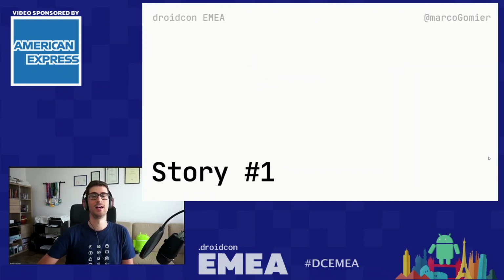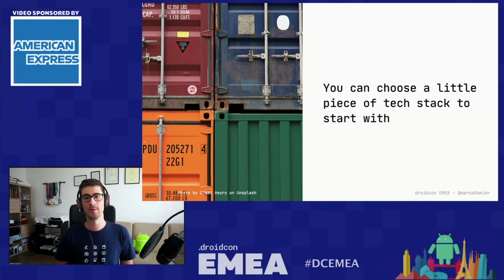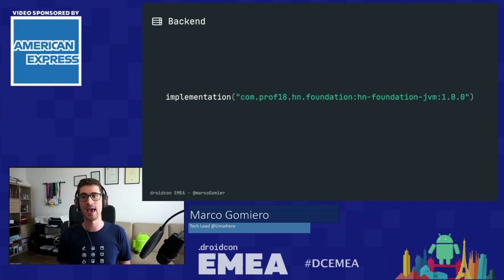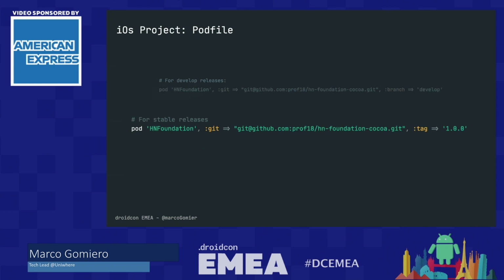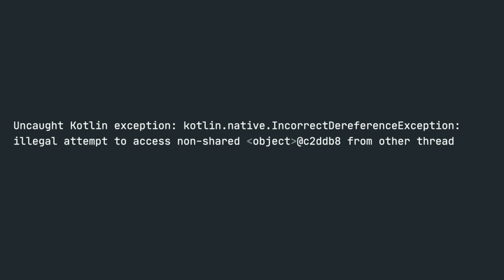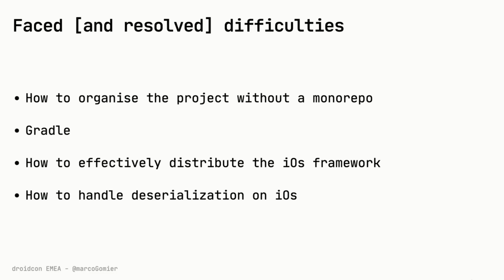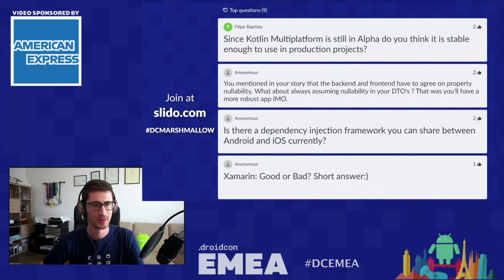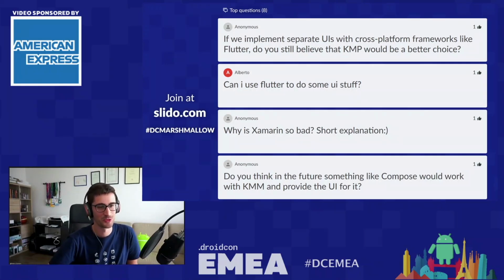And that, folks, is how we shared code between Android, iOS and the Backend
Speakers: Marco Gomiero
This video will soon be replaced by another with better quality!

Kotlin Multiplatform is an experimental feature that you can use to share code between different platforms. Even if it is an experimental feature, it is already possible to start using it in production applications.

In this talk, I will share the discussion that led us to Kotlin Multiplatform, and the following processes we put in place to start using it in production for an Android, iOS, and backend project. I will show you what parts of the code you can (gradually) start to share and how to integrate with existing standalone projects.